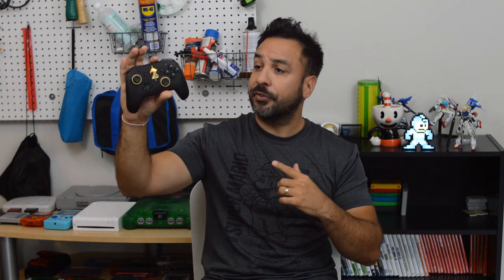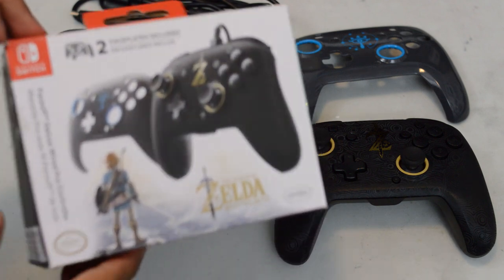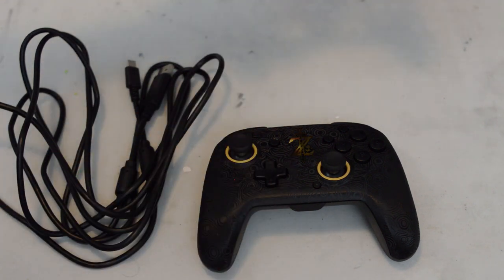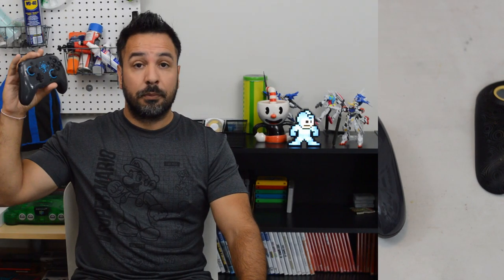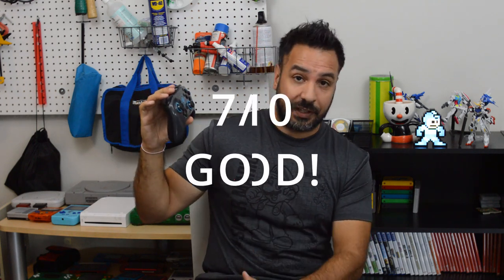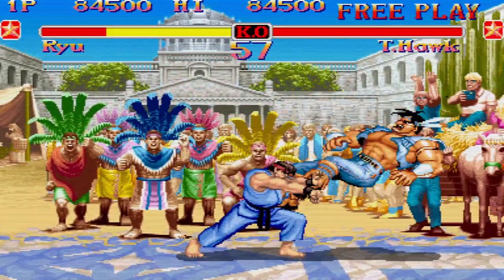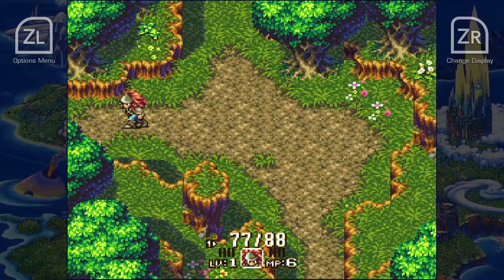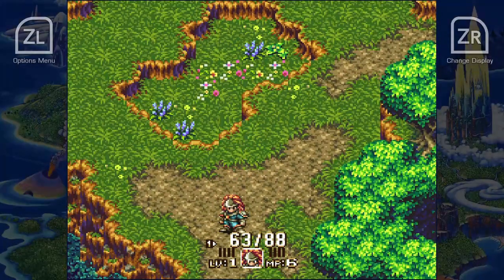Switch controller review, PDP FACEOFF PRO controller, Amazing value for the price!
US Links:

Breath of the Wild Deluxe Edition

Mario and Luigi Deluxe Edition

PDP Nintendo Switch Faceoff Super Mario Star Wired Pro Controller

PDP Nintendo Switch Faceoff Wired Pro Controller Super Mario

PDP Nintendo Switch Blue Camo Faceoff Wired Pro Controller

Black Camo Faceoff Wired Pro Controller

PDP Faceoff Super Mario Star Wired Pro Controller